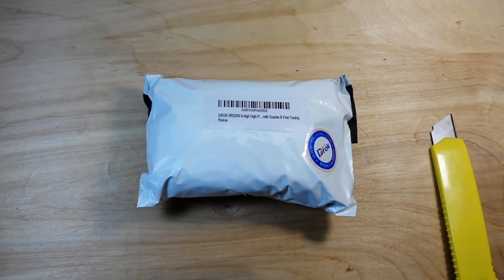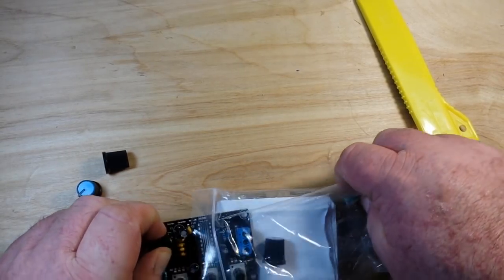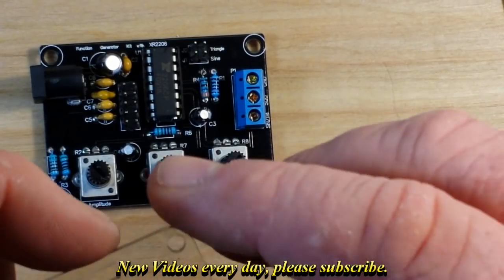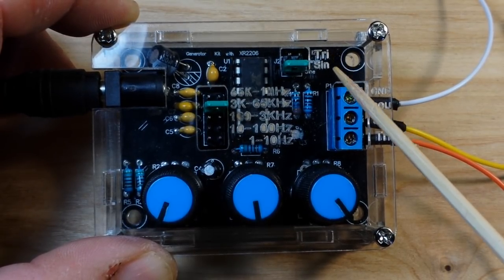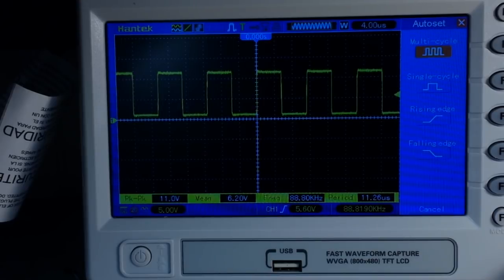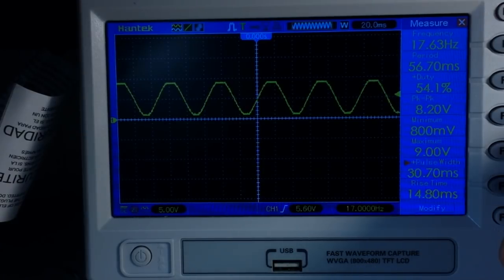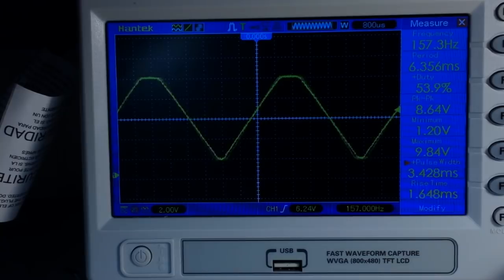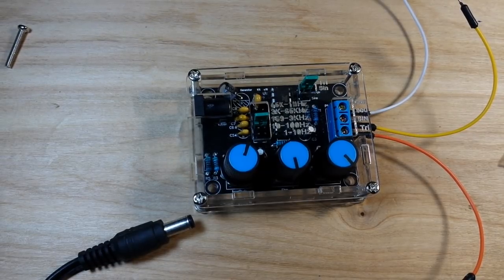XR2206 Function Generator Kit Review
XR2206 Function Generator

In this video we take a look at the DROK XR2206 5-digit High Precision Signal Generator. Which I thought was in complete kit form, but turns out was assembled except for the clear plastic case. This is a compact unit measuring about 3x2x.75 inches.
It's capable of producing square, sine, and triangle waves from 17Hz to about 1.3MHz at 2VDC,

DROK XR2206 5-digit High Precision Signal Generator, DC 9-12V 1HZ to 1MHZ Function Generator Kit, Square Triangle & Sine Wave Generator Module Board with Coarse & Fine Tuning